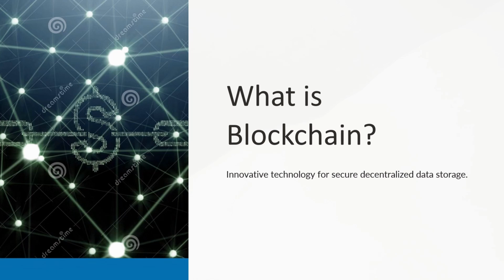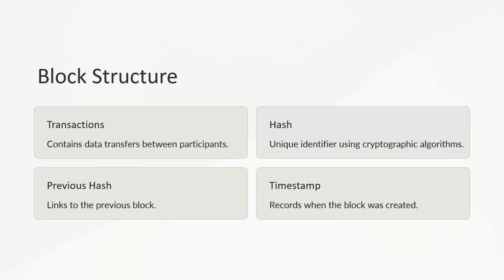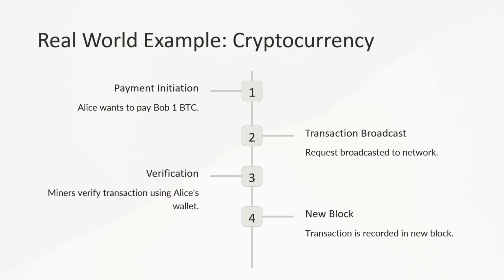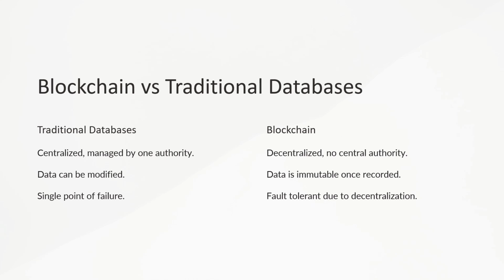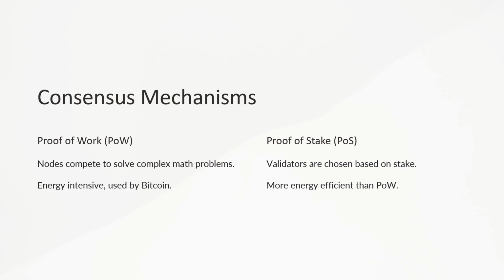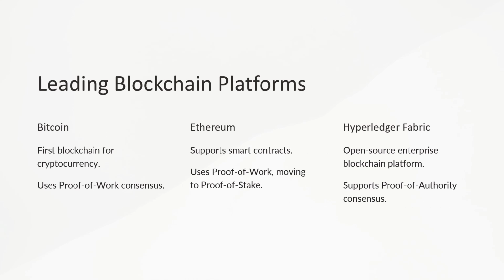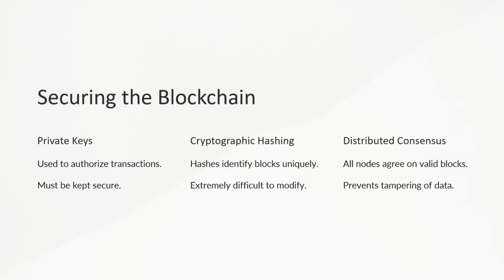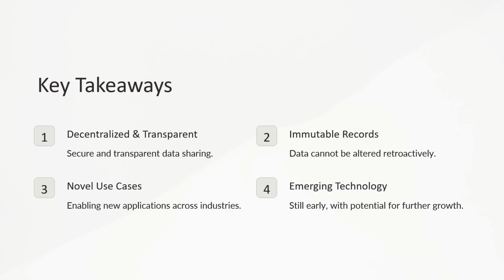1-1 What is Blockchain